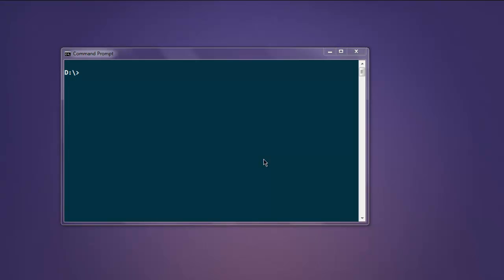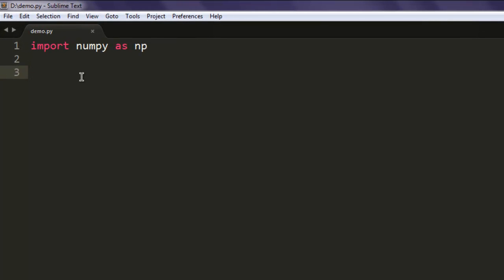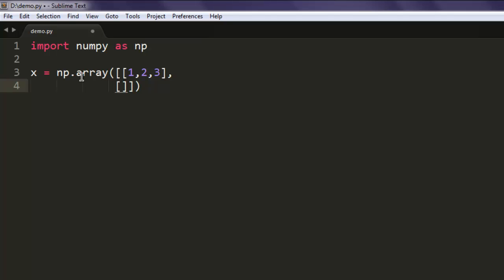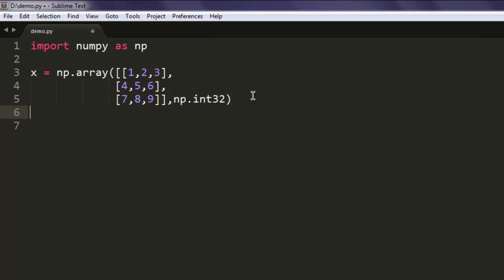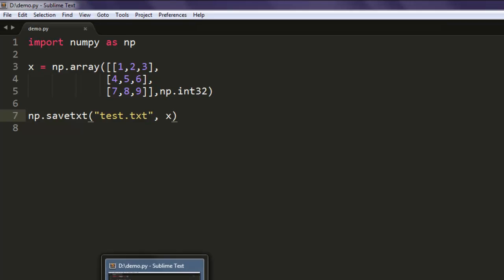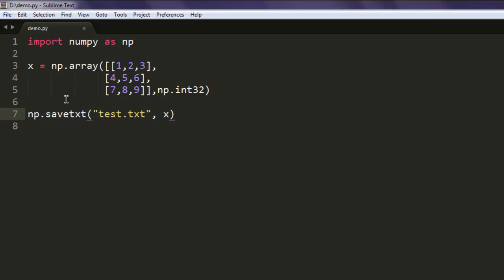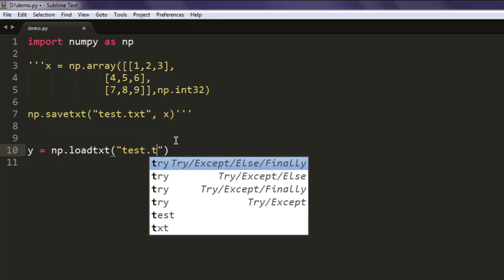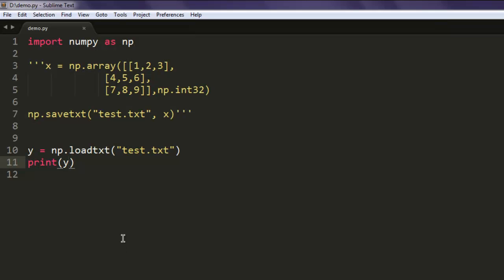Python Numpy Read Write Text Files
Learn how to read and write text files in Python Numpy.